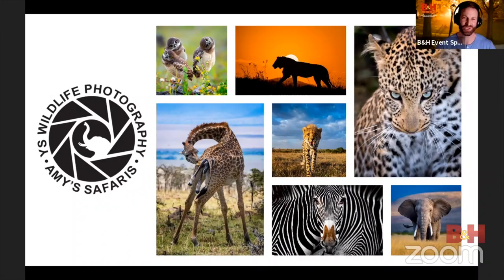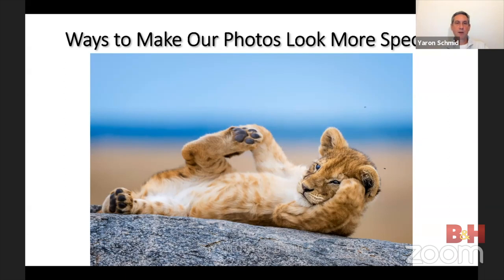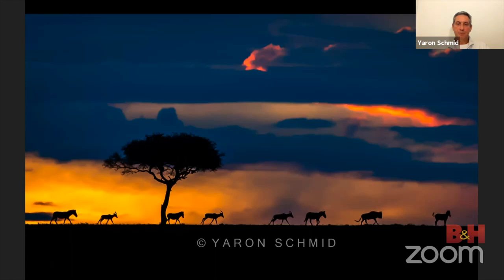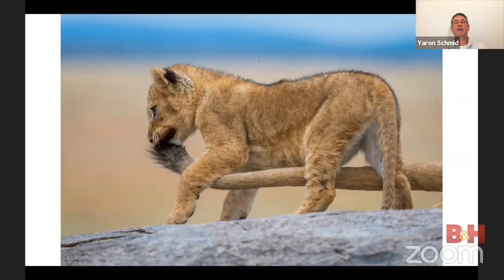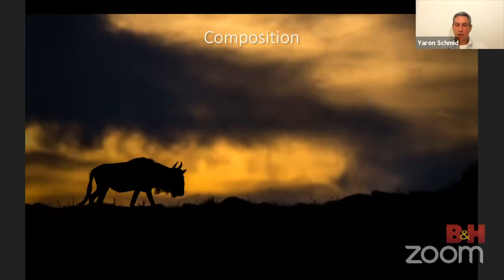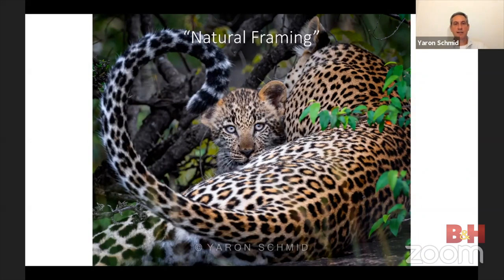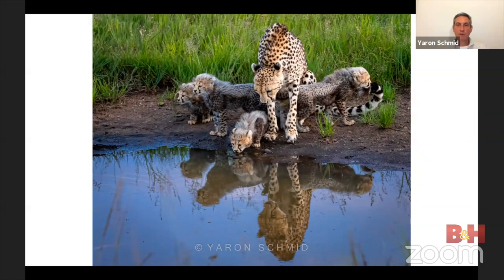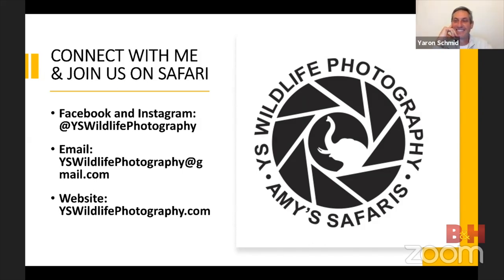Take Your Wildlife Photography to the Next Level | B&H Event Space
Wildlife Photographer Yaron Schmid helps you elevate your nature and wildlife photography from beyond “common shots.” Learn how to prepare, utilize composition rules and experiment with camera settings to tell a story in your wildlife photos. Stick around for the Q&A to learn about camera gear, specifically for safari conditions!

Similar photography seminars
- Wildlife Photography Composition, Settings and Creativity
- Wildlife Photography Critique: Editing Your Photos with Frans Lanting
- Wildlife Photography in Costa Rica
- Dispelling Myths of Dangerous Animals
- Wildlife Photography: Behind the Scenes with Roie Galitz
- Wildlife Photography Around the World from the Arctic to Antarctica

Camera gear mentioned
- Nikon D850 DSLR Camera
- Nikon AF-S NIKKOR 70-200mm f/4G ED VR Lens
- Nikon AF-S NIKKOR 24-70mm f/2.8E ED VR Lens
- Nikon AF-S NIKKOR 14-24mm f/2.8G ED Lens

0:00 Introduction and Overview
2:37 Preparation
5:44 Ways to Make Photos Better
37:27 What Makes a Wildlife Image “Special”
38:56 Q&A
1:03:09 Outro